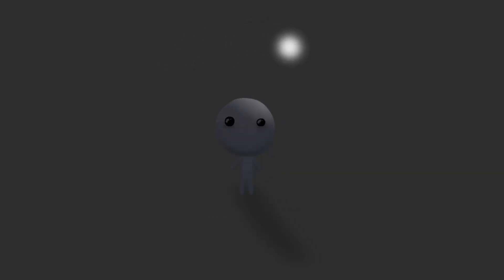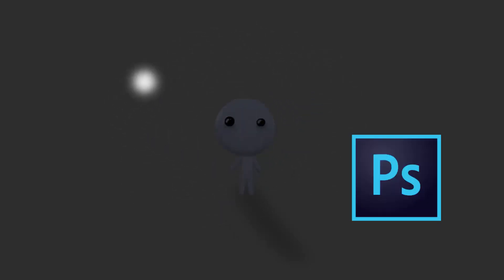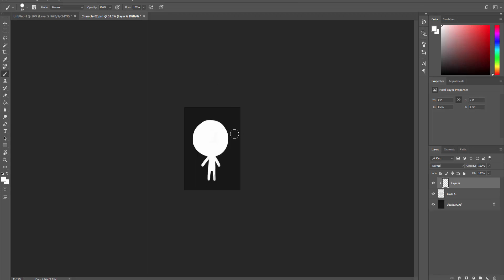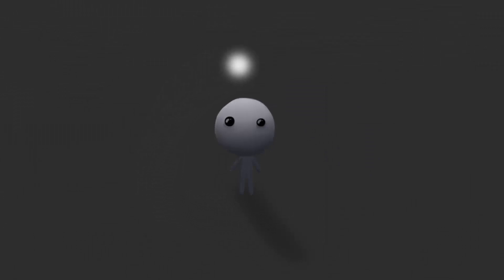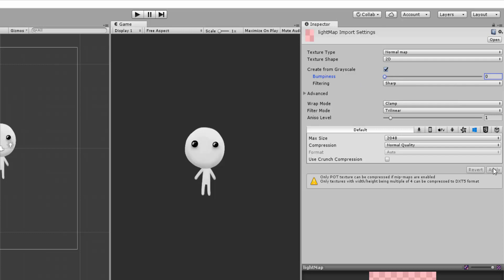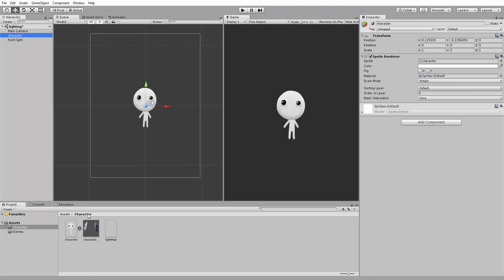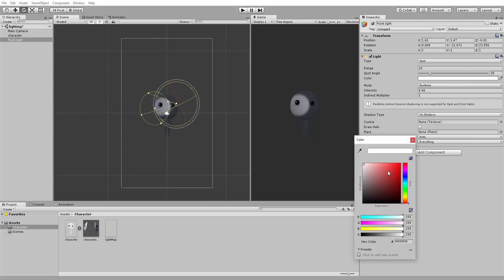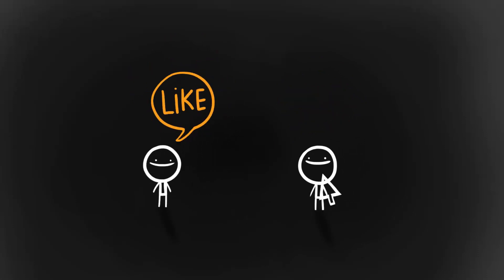2D LIGHTING IN UNITY - TUTORIAL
In the Unity tutorial, I will show you how to get lights working on 2D sprites !

By the end of the video your 2D scene should be filled with lights that influence the color, shadows and atmosphere of your game !